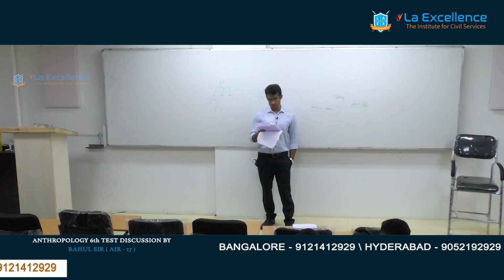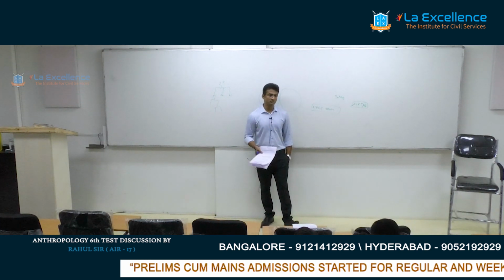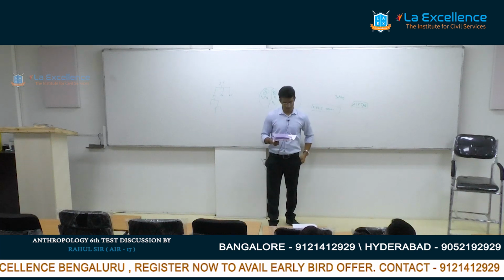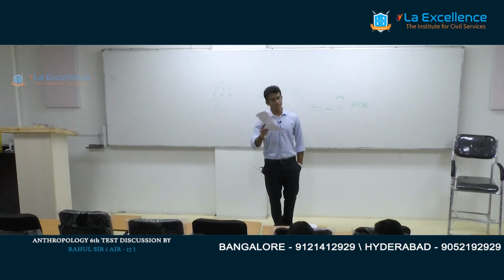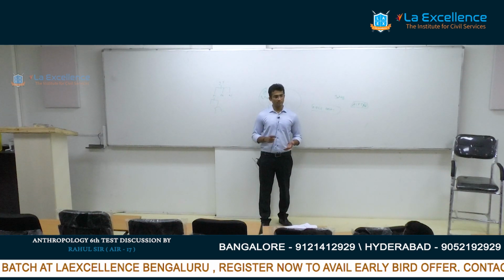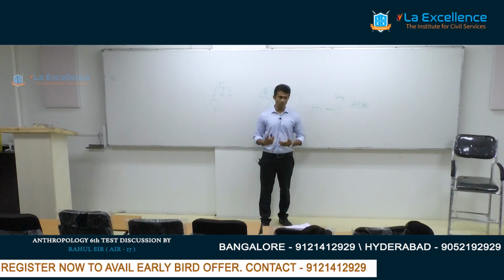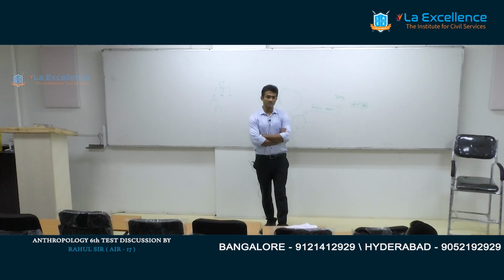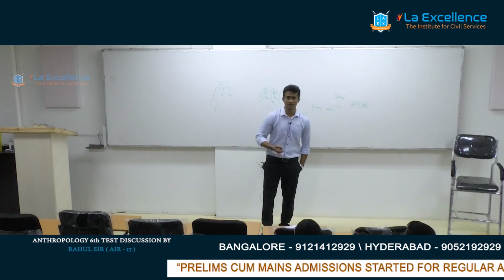Anthropology Test 6 Discussion by Rahul sir(AIR 17) part 3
# UPSC MAINS # UPSC kannada literature IAS MAINS

NAMMA LA EX BENGALURU is the initiative of La Excellence IAS academy, as we believe language shall never be a barrier for competiting in  UPSC exams we have started Kannada la ex channel.

Learning through mother tongue is the most effective way of understanding and retaining the things, we are here by bringing in this channel dedicated to aspirants who are preparing for
UPSC-IAS/IPS/ IRS OTHER SERVICE , KPSC -KAS  and other competitive exams there by reaching nook and corner of Karnataka to empower aspirants to face the competition.

This is the series of Kannada literature videos for Kannada optional students, we would be covering previous year UPSC KANNADA LITERATURE QUESTION PAPER BY Dr.Hugar sir

Our English videos related to DAILY NEWS ANALYSIS OF HINDU, DEEP- editorial enrichment program, 2019 Mains micro schedule and 2020 Mains micro schedule video are available @ civilsprep channel in YouTube

Our Telugu videos of daily news analysis can be watched @ mana Laex mana AKS Meekosam

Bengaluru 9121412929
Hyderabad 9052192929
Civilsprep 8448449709